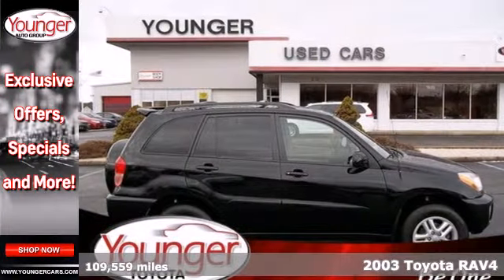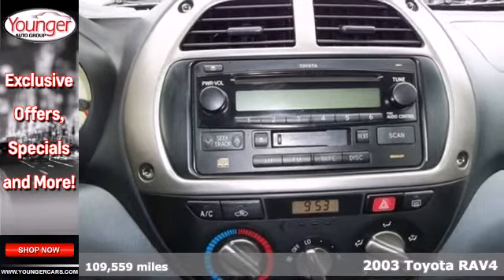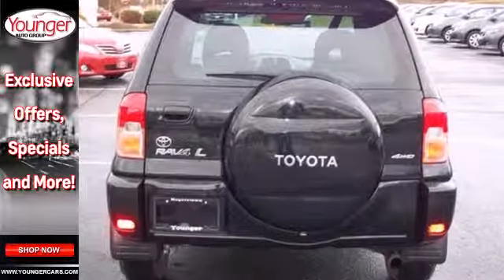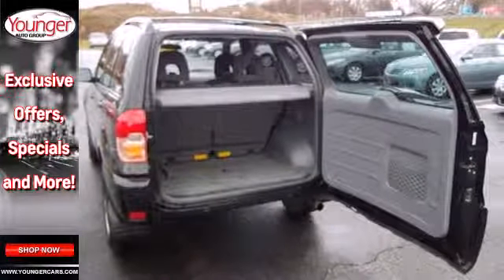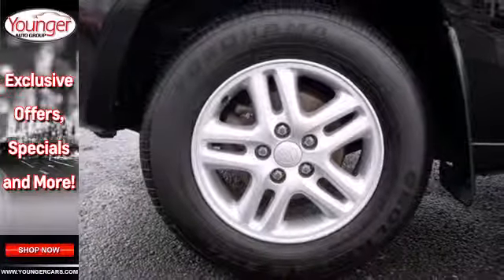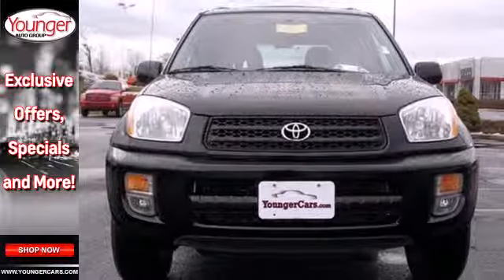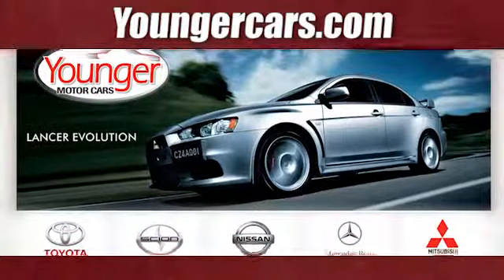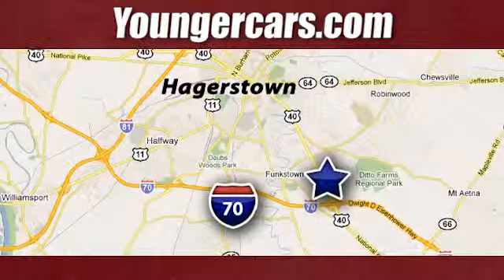2003 Toyota RAV4 Martinsburg-WV Hagerstown, MD V1810901 - SOLD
Year: 2003
Make: Toyota
Model: RAV4
Trim: 4WD
Engine: 4 Cyl. 2.0L
Transmission: Automatic
Color: Black
Interior: Gray
Mileage: 109559
Stock #: V1810901

Address:
1945 Dual Highway